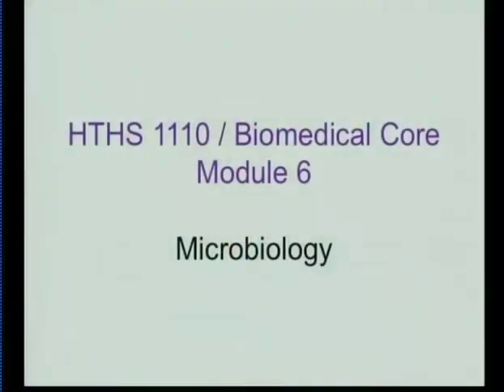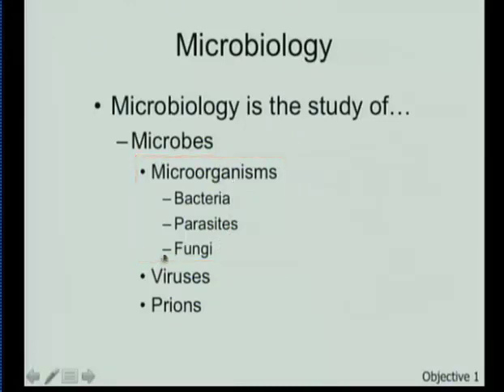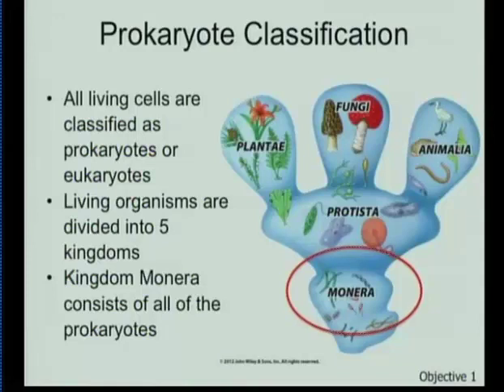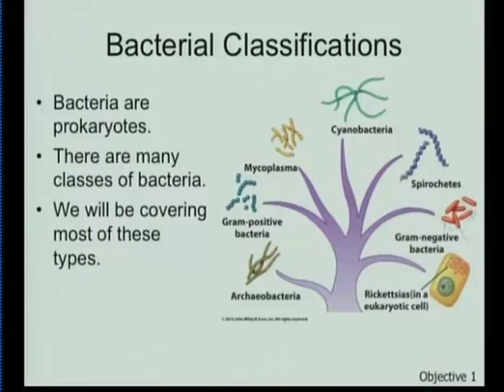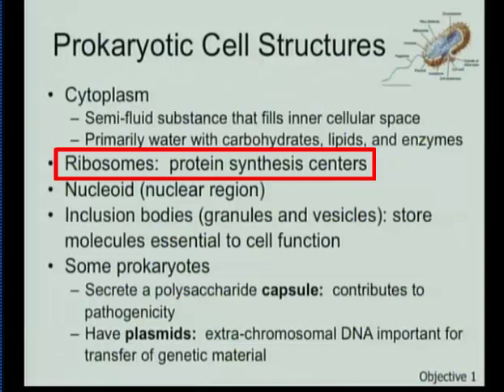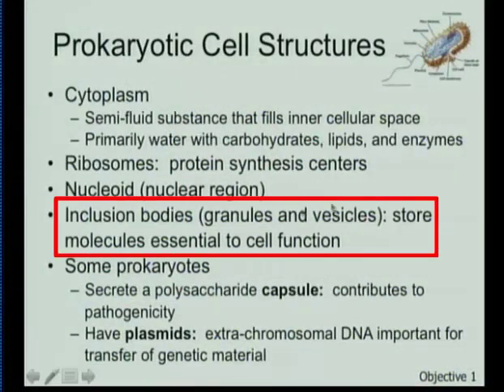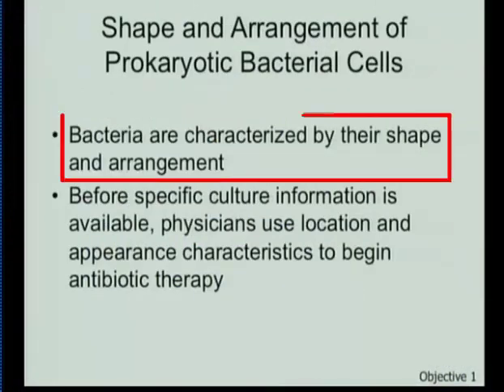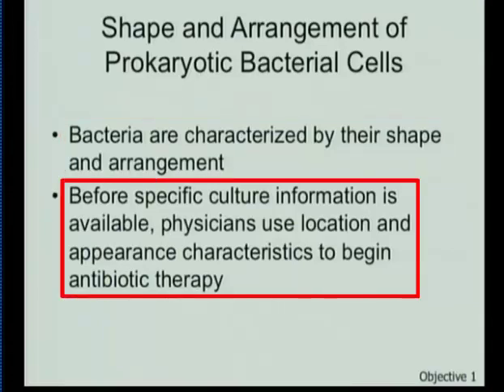module 6 obj 1